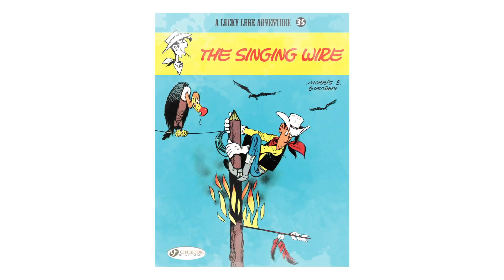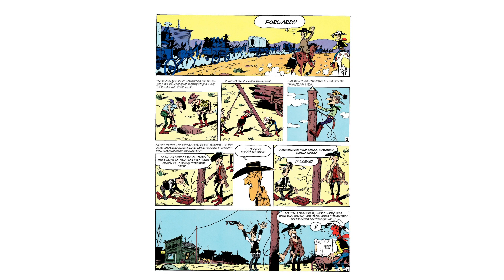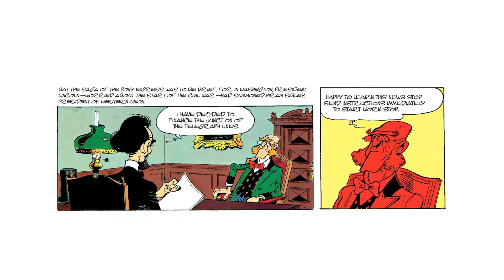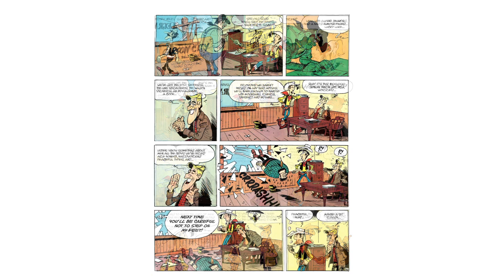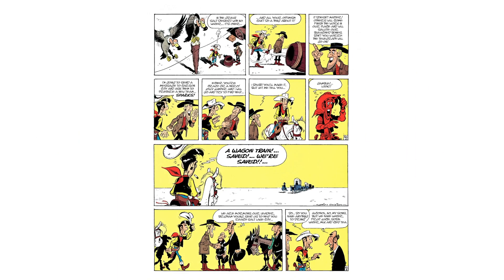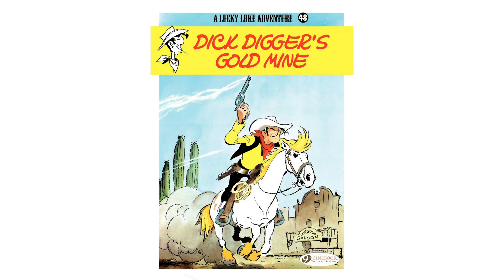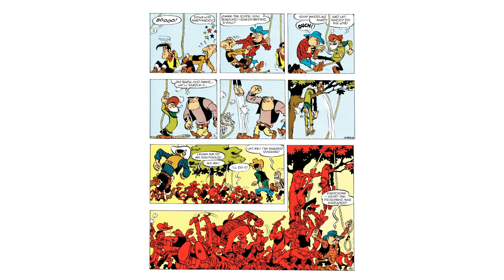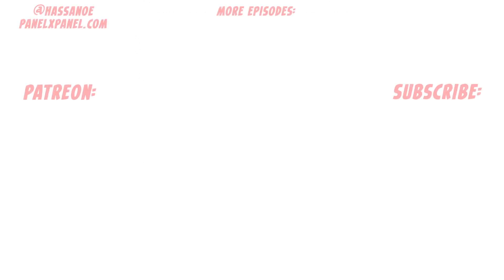Morris' Evolution of Color in Lucky Luke | Strip Panel Naked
Morris told Lucky Luke stories for a long time, and over that his style changed and adapted, too. You can see, while keeping the traditional approach of European comics and a lean towards readability, how his colouring style solidified as a method of presenting visual punctuation. I look at three decades of Morris stories, one from the 50s, the 60s and the 70s, to see what changed over that time.